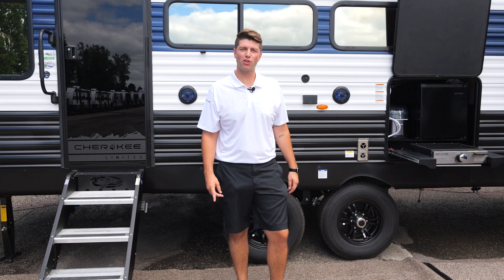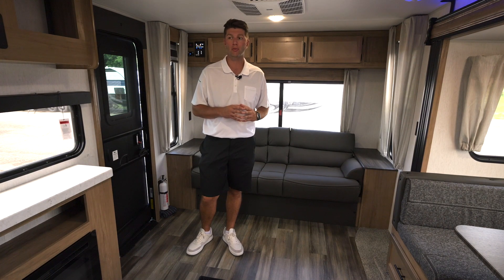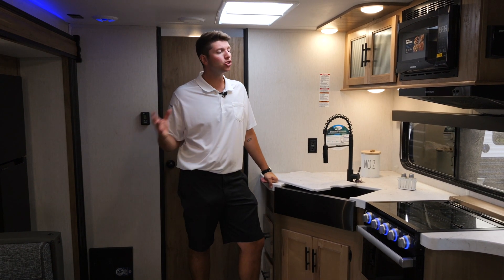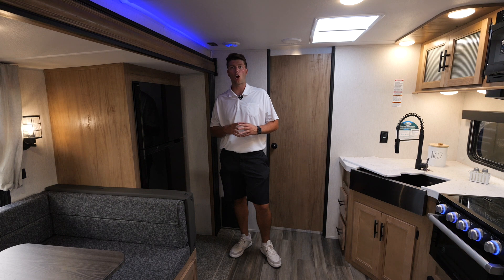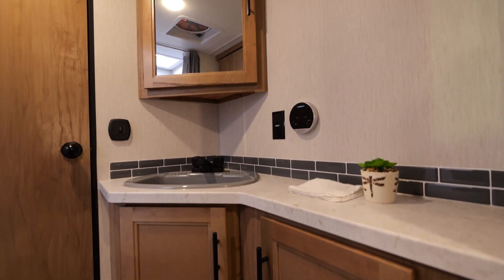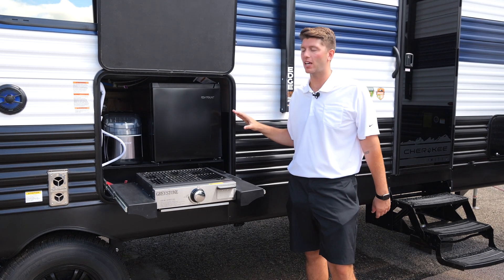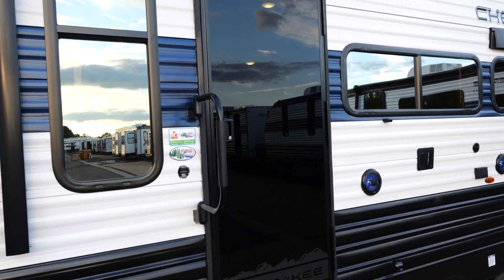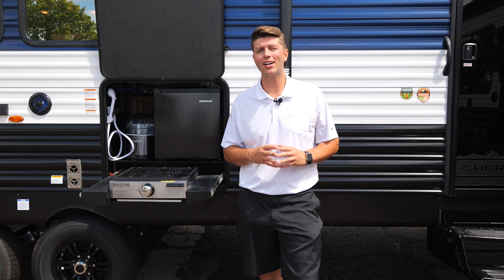Tour the ALL-NEW 2023 Cherokee 243TR Travel Trailer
Take a tour of the all-new 2023 Cherokee 243TR travel trailer!